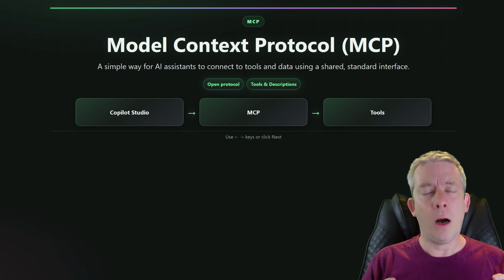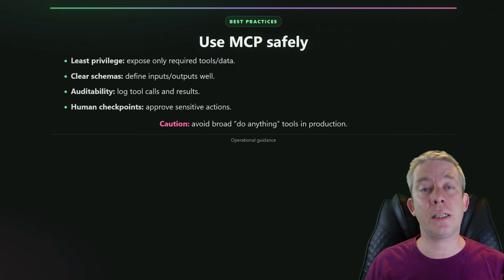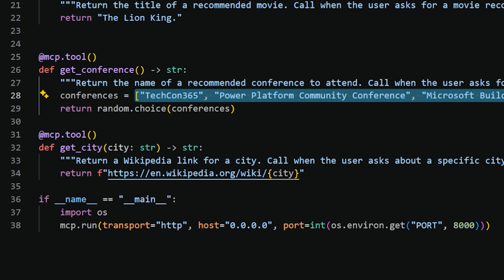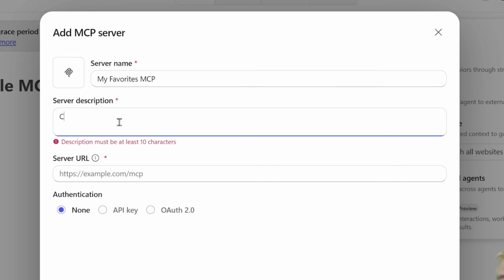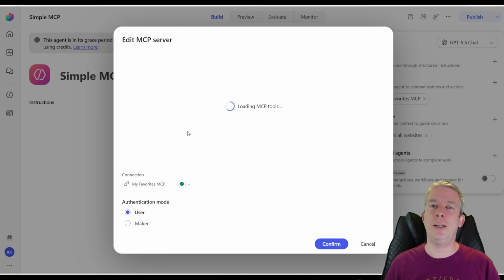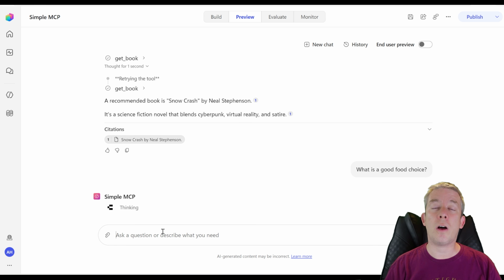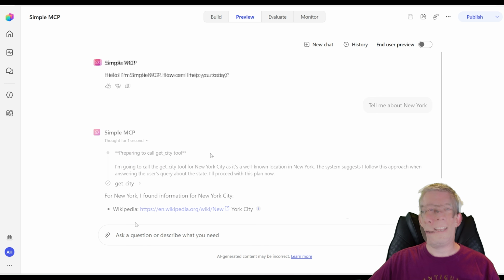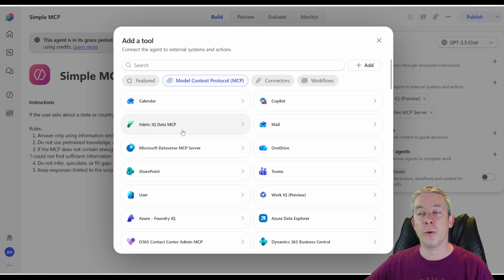Custom MCP with Copilot Studio - Simple Example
In this video, we walk through creating a custom MCP (Model Context Protocol) server in Python, deploying it to Azure Container Apps, and connecting it to Copilot Studio. We start simple with five tools, writing tool descriptions the AI can actually use. If you've been curious about MCP but haven't built one yet, this is the video to start with.

✅ Using tools with FastMCP
✅ Why descriptions are like triggers
✅ Connecting it to Copilot Studio

Chapters:
0:00 Introduction
1:07 Analogy
3:36 FastMCP
4:09 Actual Tools
6:07 Copilot Studio
7:45 Azure Container App
9:38 Tools in CPS
11:12 Testing Example
13:30 Issue with NYC
15:25 Work IQ